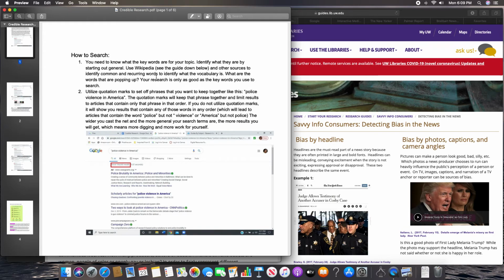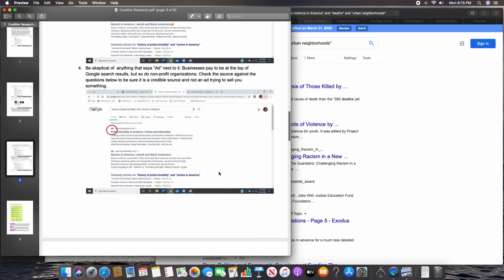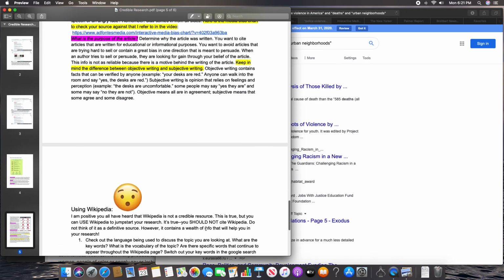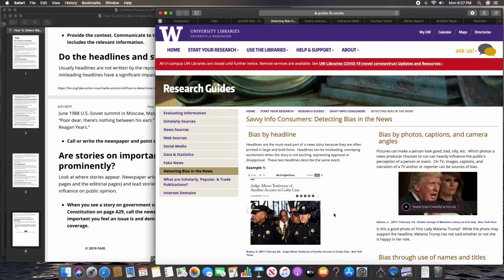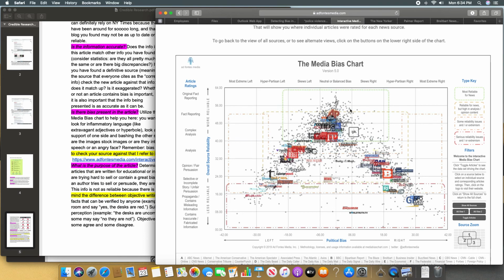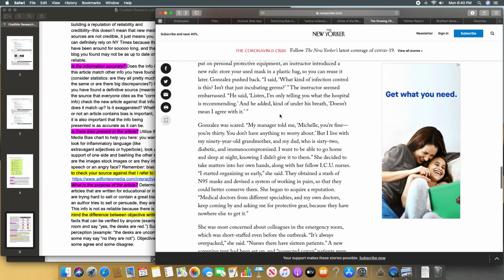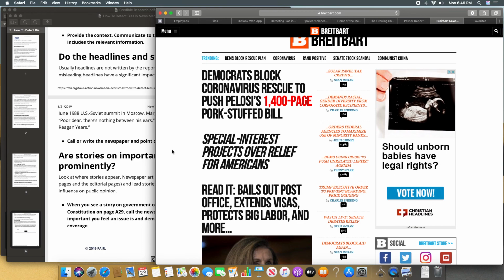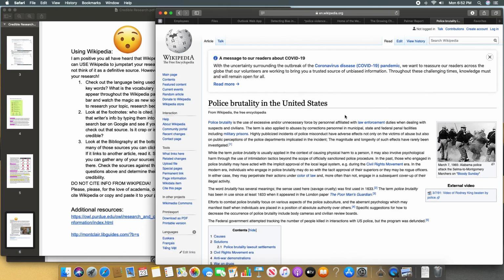Credible research 1